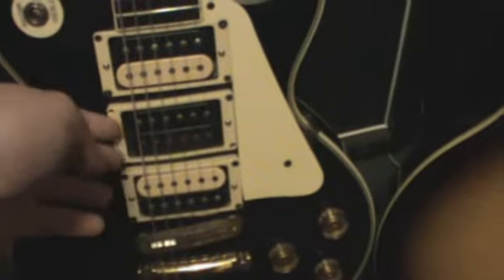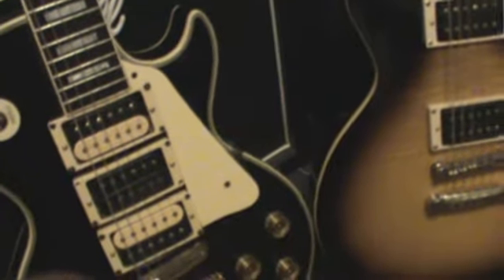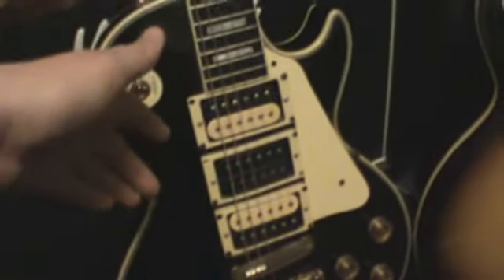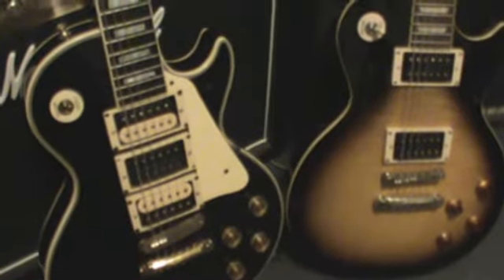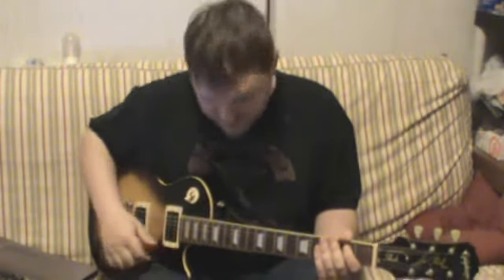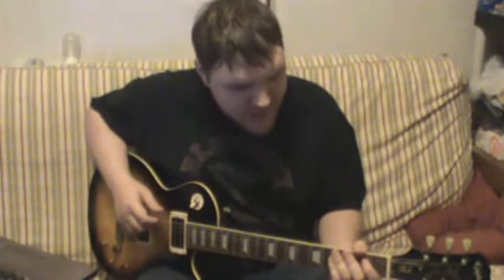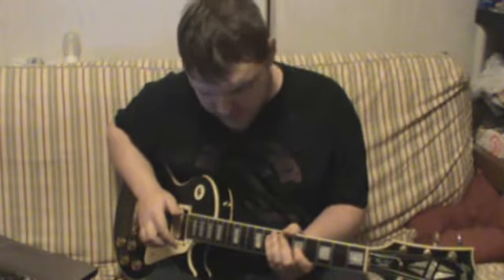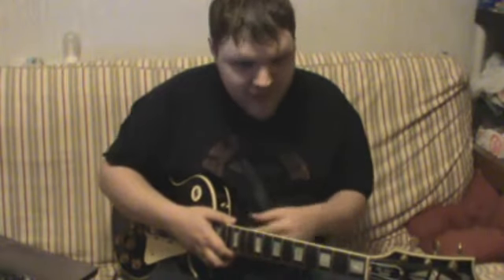Les Paul SHOOTOUT! Epiphone Slash VS Greco EG 800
UPDATE I looked up the Epi's manufacture and found out it is in fact Made In China.And the body is made out of Luan which is a mahogany substitute

2008 epiphone tobacco burst les paul Slash model loaded with Seymour Duncan Alnico II pros

1978 Greco EG 800 PB Frampton model loaded with Dimarzio PAF 36th anniversaries

Running through a Marshall DSL 40 with an eminence texas heat speaker.